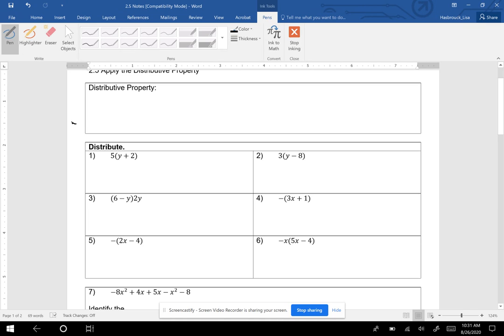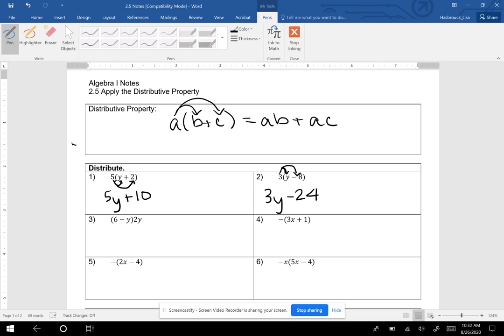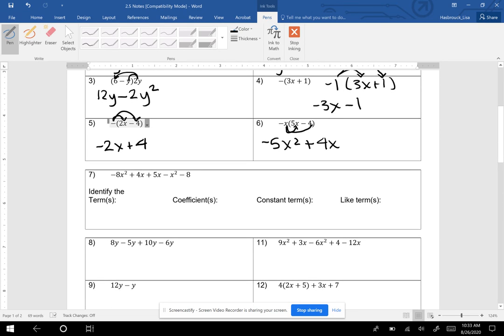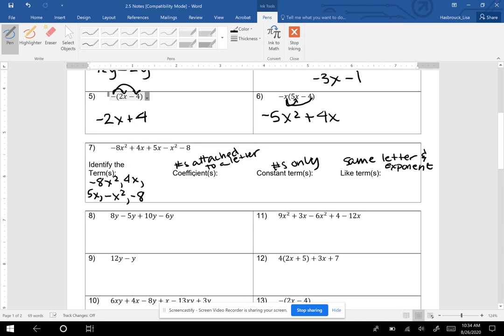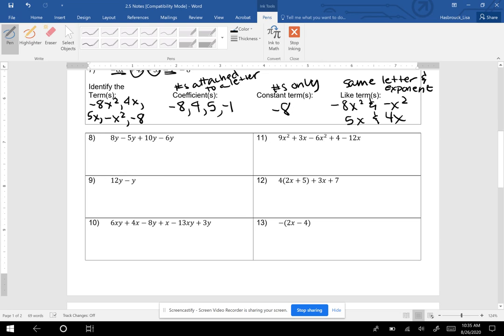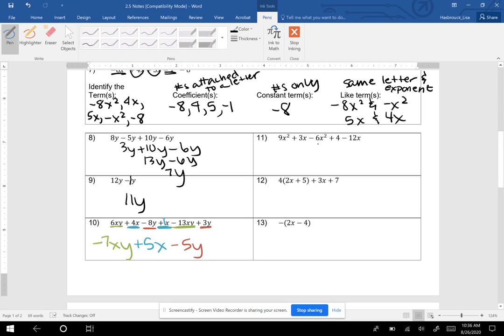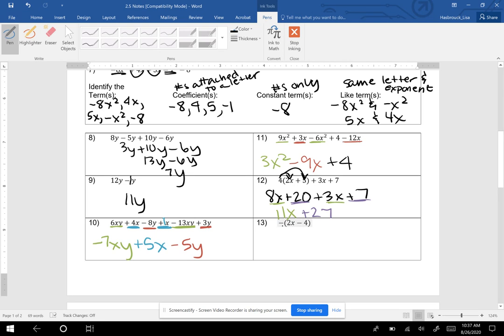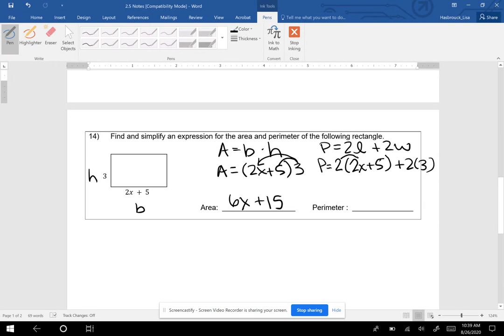Distributing Notes Survey